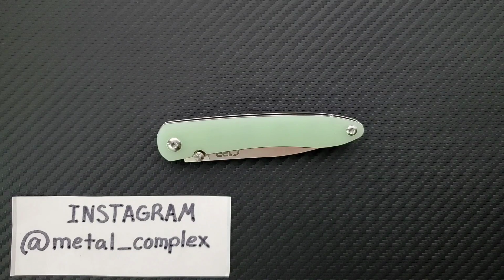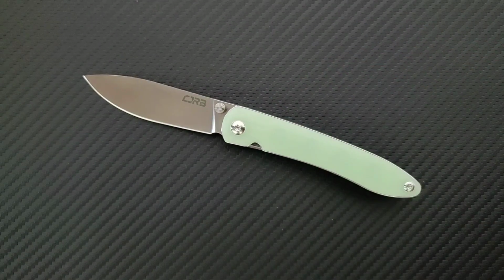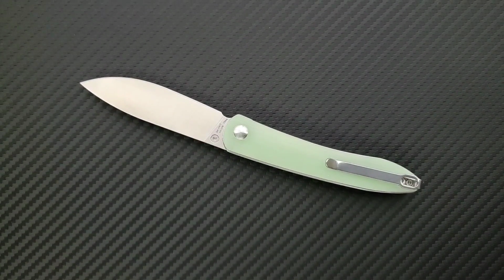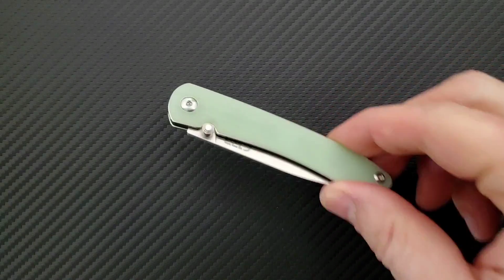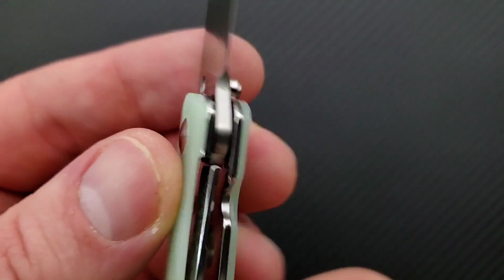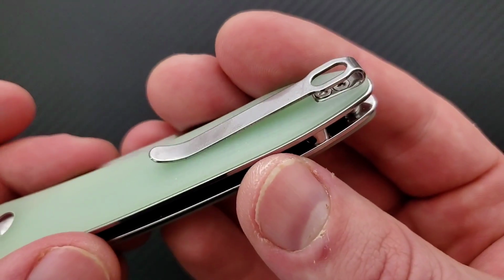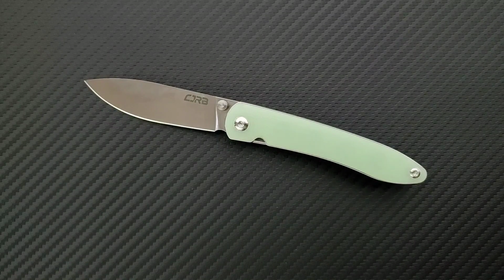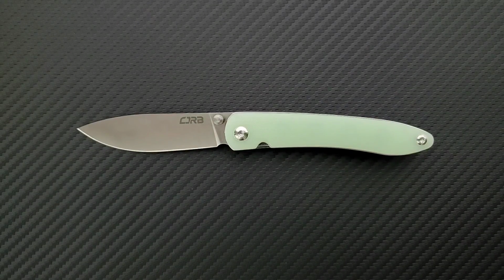CJRB Ria Folding Knife - Truly Incredible for the Money - Overview and Review